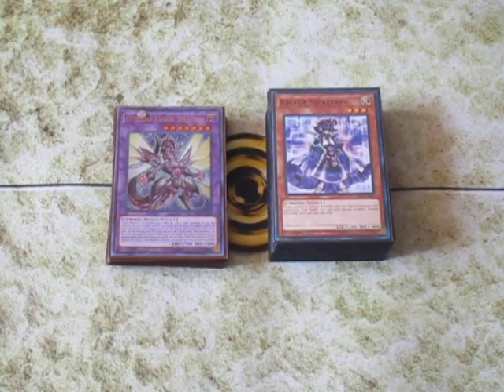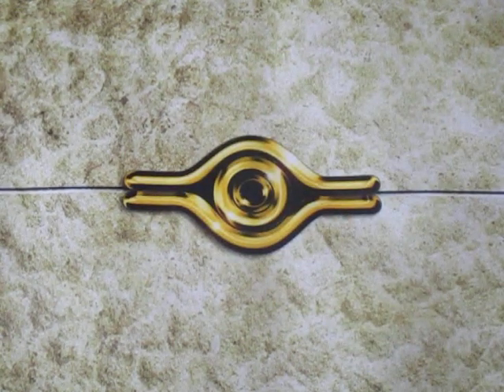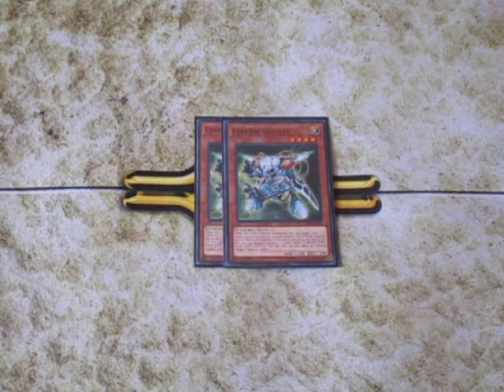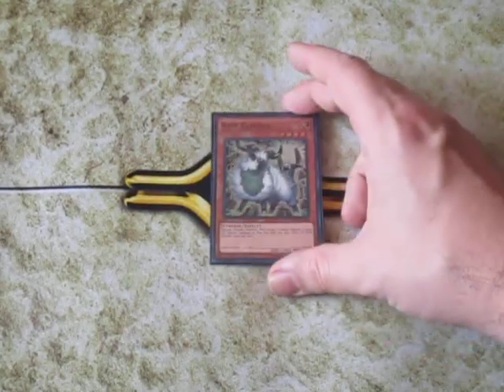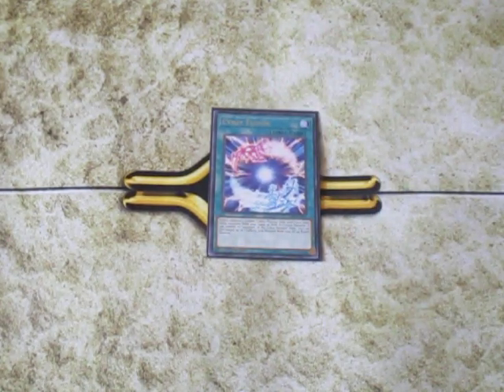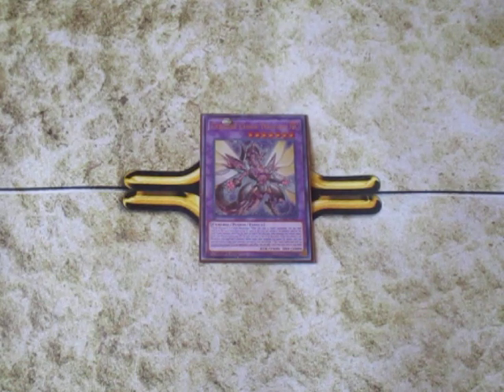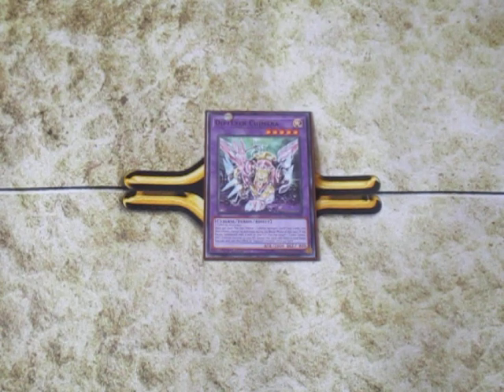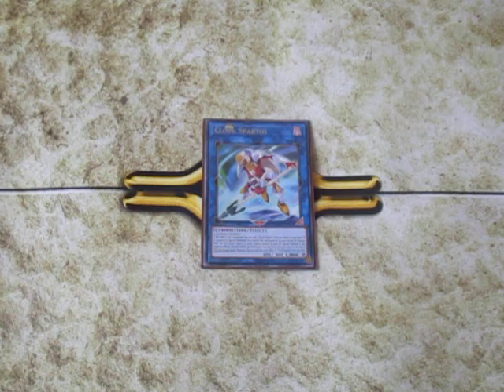Cyberse Deck Profile December 2018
Command the forces of the internet to swarm the field and then use them summon your Link monsters.